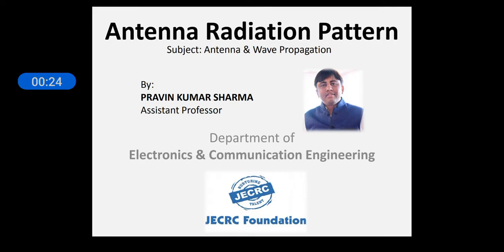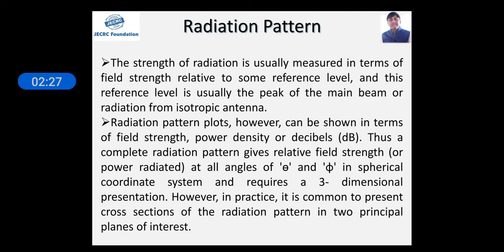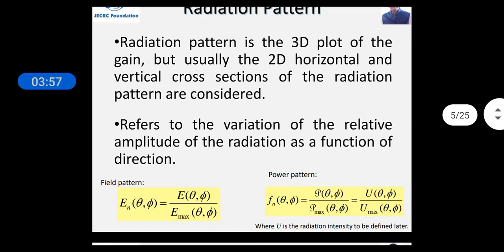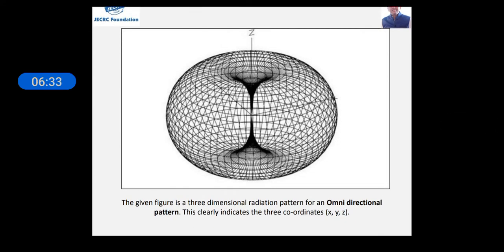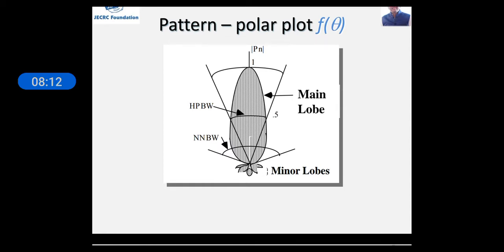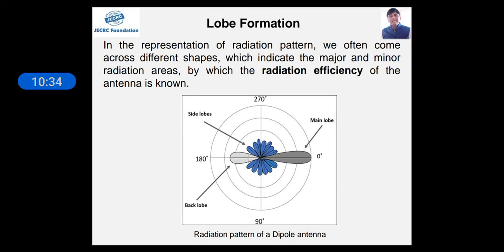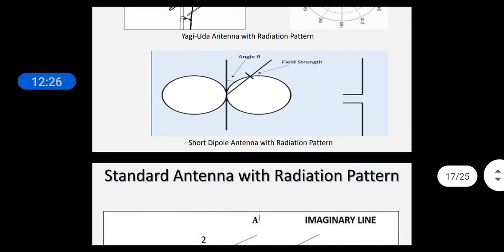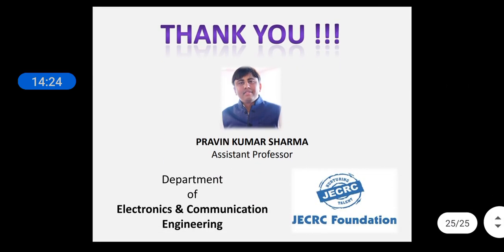Antenna Radiation Pattern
Antenna Radiation Pattern- ANTENNA AND WAVE PROPAGATION